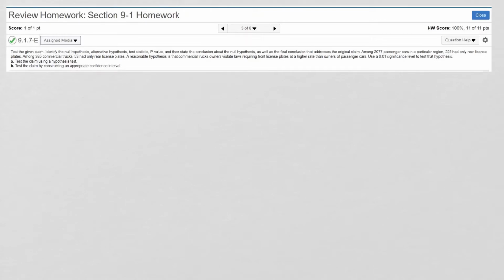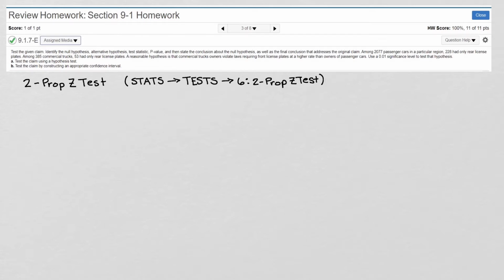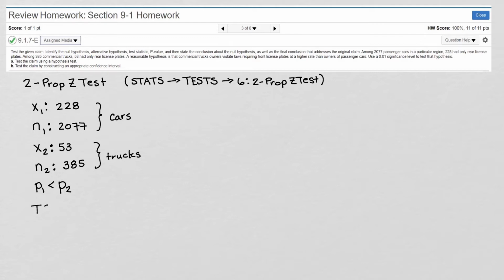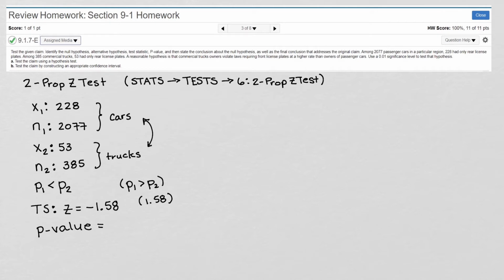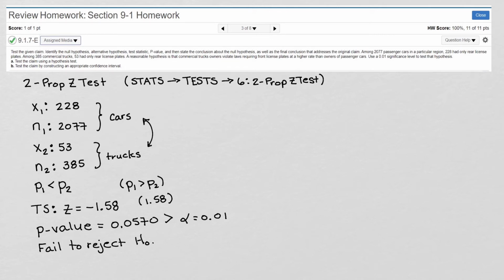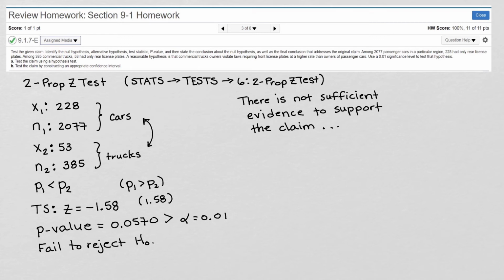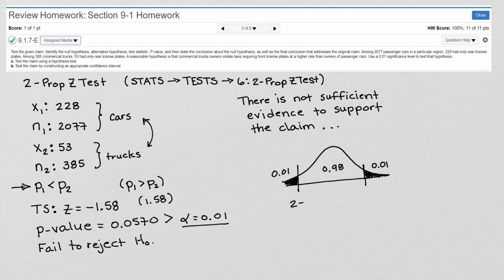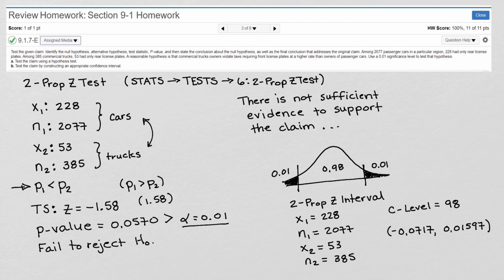Section 9-1: 2 Proportion Test with Confidence Intervals